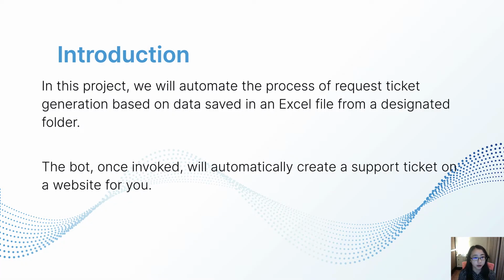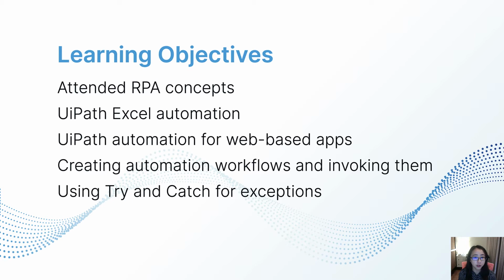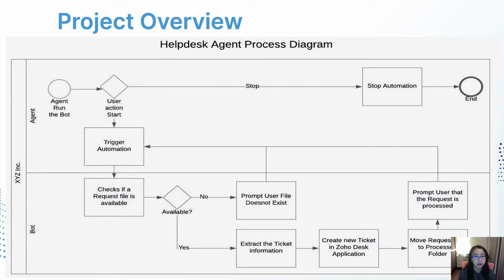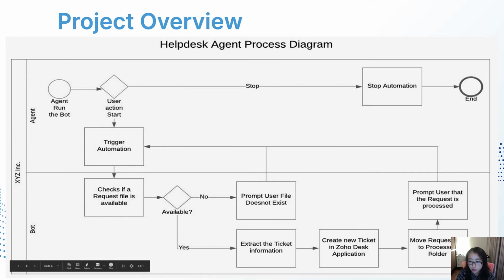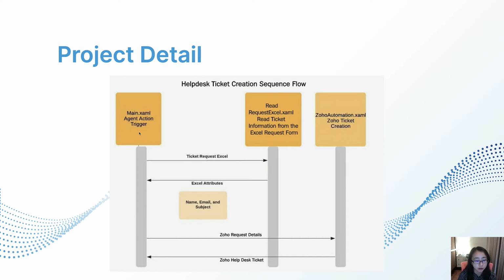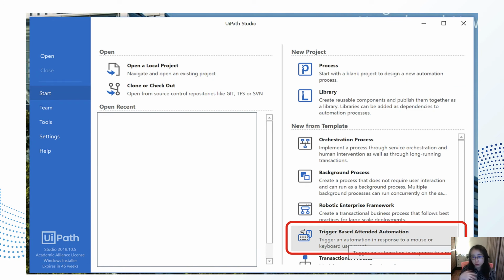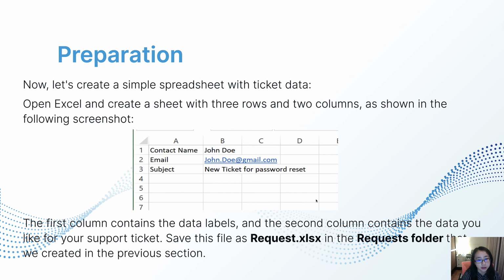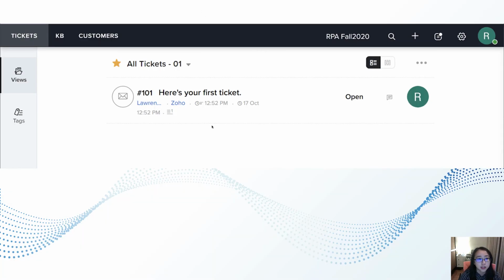Help Desk Agent 1 Preparation - Fall 2020 Prof. Abigail Zhang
Week 8 Help Desk Ticket Generation
Fall 2020

00:00:15 Introduction
00:01:07 Learning Objectives
00:02:04 Technical Requirement
00:02:30 Project Overview
00:04:08 Project Detail
000:5:30 Creating New Project
00:05:55 Preparation
00:07:08 Register Account